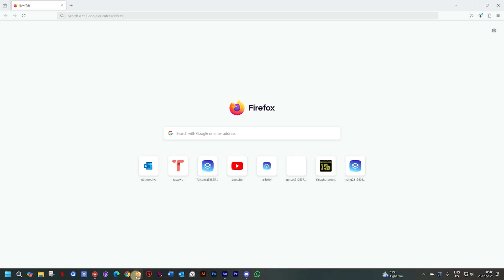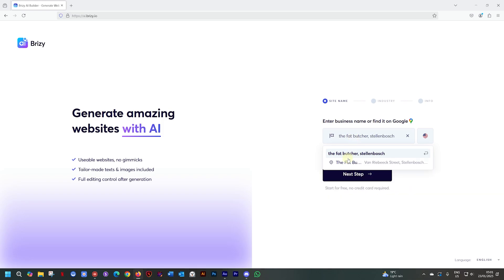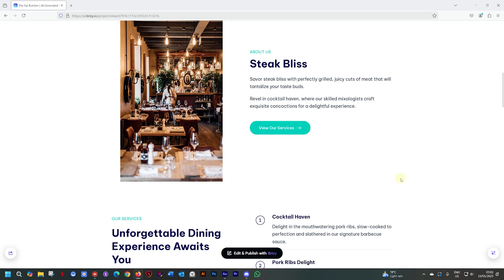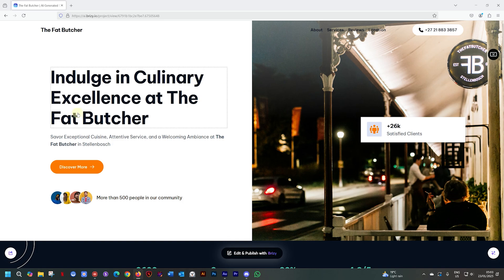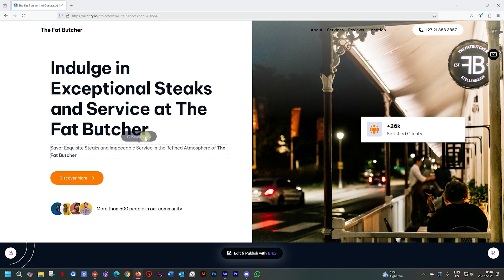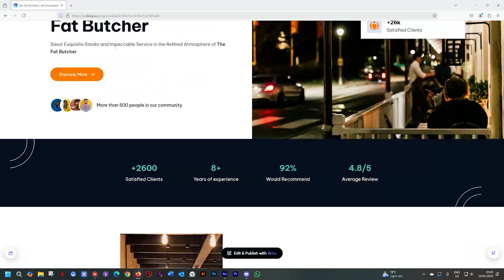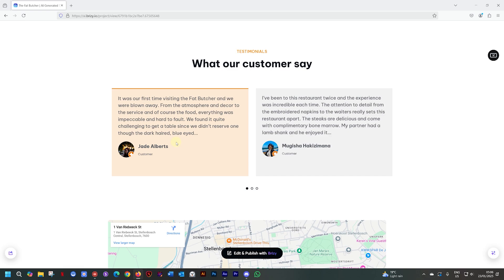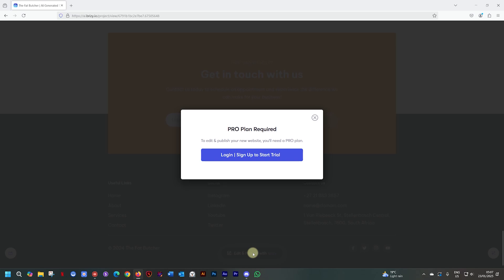Brizy AI Update: Regenerate Text & Images Individually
Brizy AI Builder's latest update makes website creation even easier! 🚀
You can now regenerate text and images separately, giving you more control and flexibility. This means you can change your content or visuals without affecting the rest of your design.

Test it now 👉 ai.brizy.io